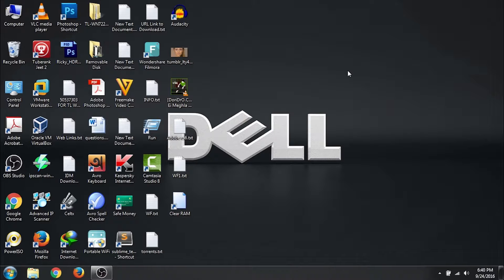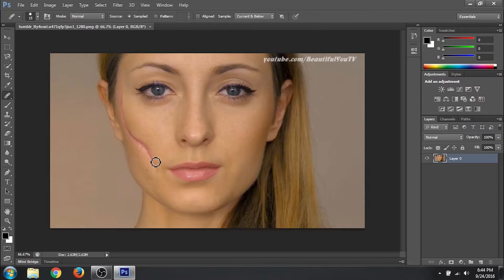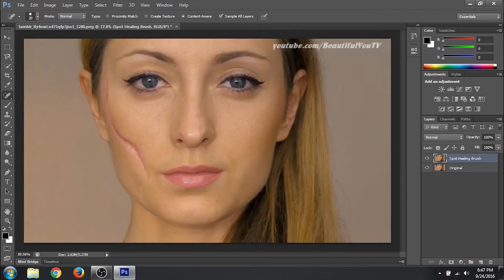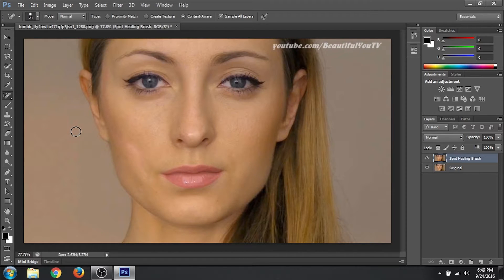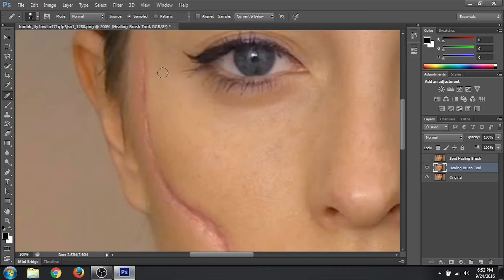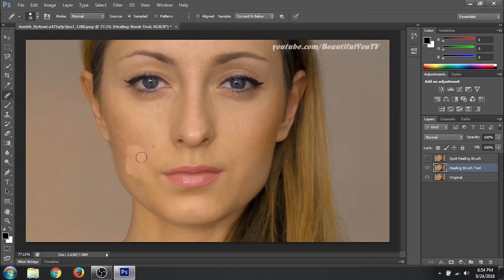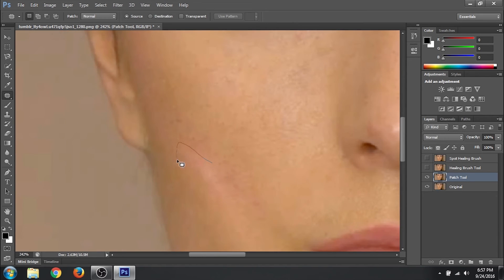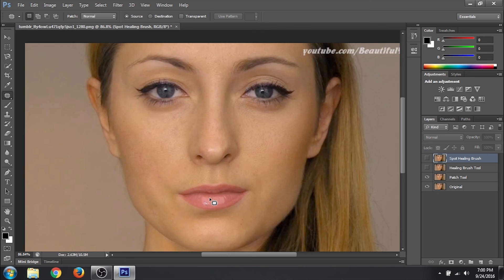How to remove a scar using Photoshop cs6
Dear friends
How are you all doing today? Hope you are all fine and in good health and state of mind.

It’s a pleasure to introduce my new playlist “Learn Photoshop CS6 with QH2”. In each tutorial, I will be showing you, how to achieve a certain thing using various tools in combination. I will try to make my tutorials as simple as it can be, but rich in information and easy for anyone to follow along, even the beginners.

As you already know from the title of this video, this tutorial is about “How to remove a scar using Photoshop cs6“.

We will be looking at three tools

1. Spot Healing Brush Tool
2. Healing Brush Tool
3. Patch Tool

There are many ways you can remove a scar in Adobe photoshop cs6 but I am going to show you the above tools which you should try in your photos by trial and error to find the one which works best for your photographs.

Hope you will benefit from this tutorial on photoshop cs6.

Thanks in Advance for watching my videos!

Good Luck!
Query - How To?